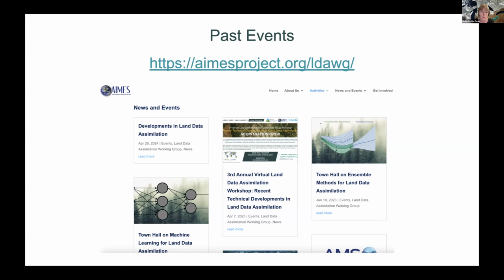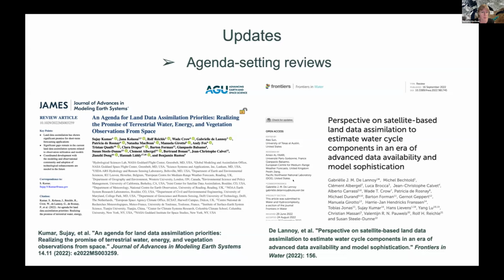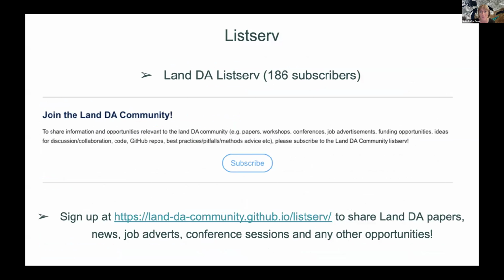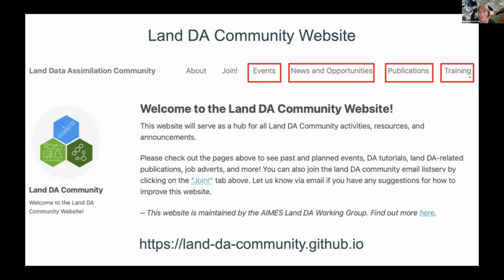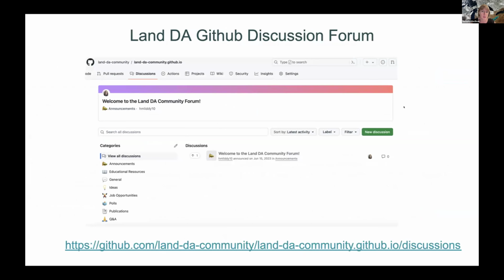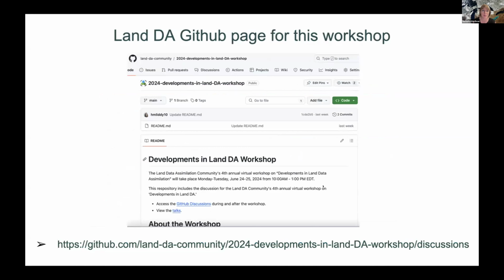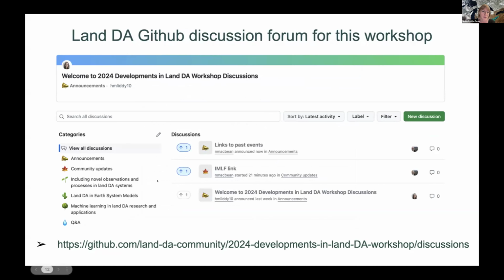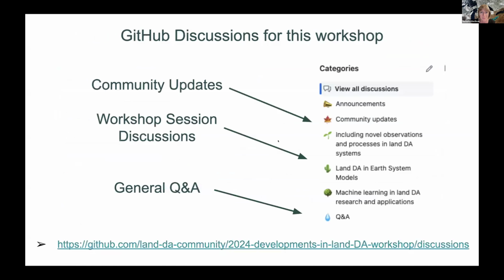Welcome to the 4th Annual Land Data Assimilation Workshop